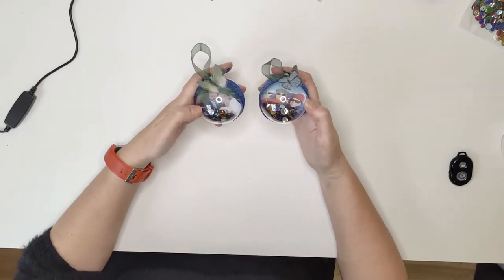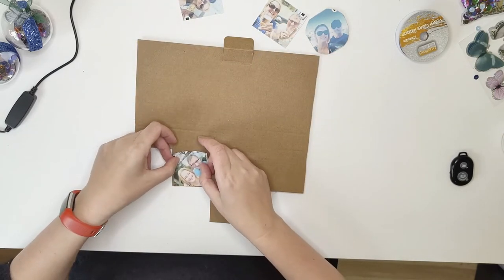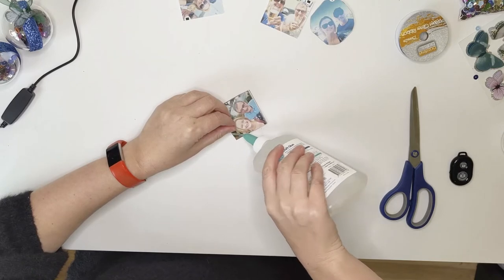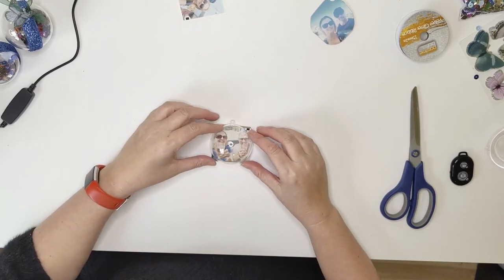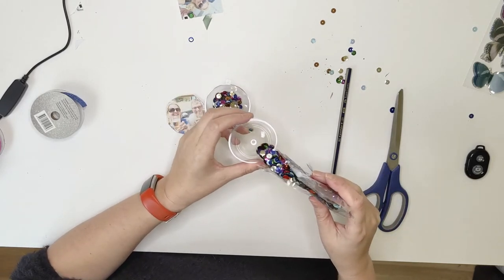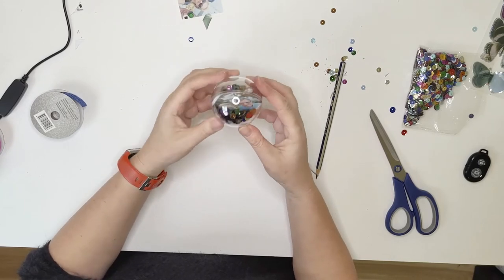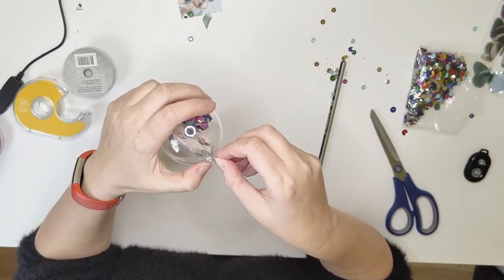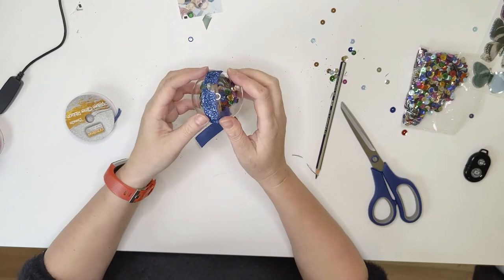Photo Christmas Bauble. Quick and Easy Tutorial.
How to make a photo Christmas Bauble. Quick and Easy.